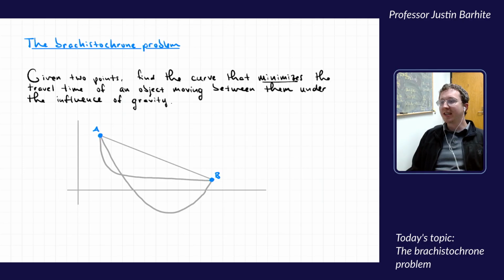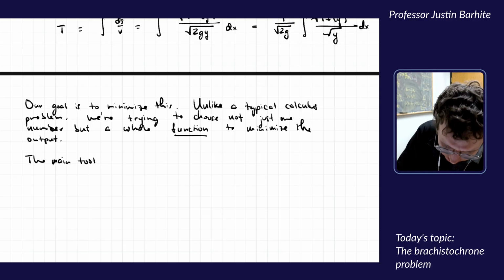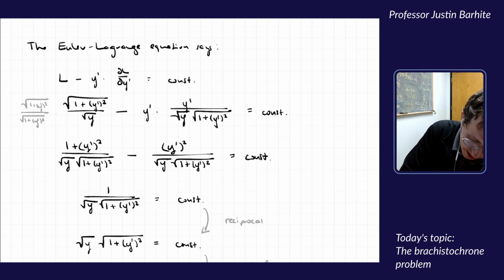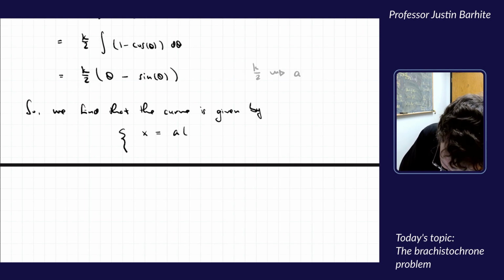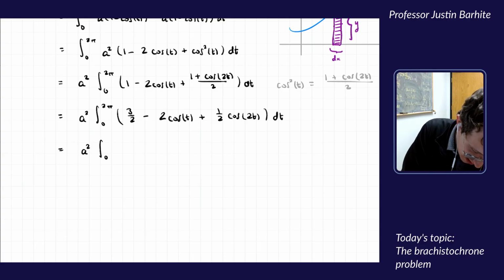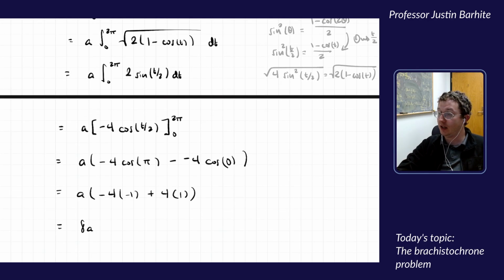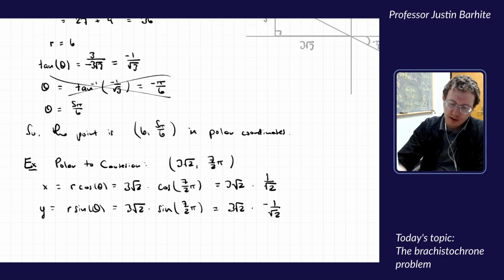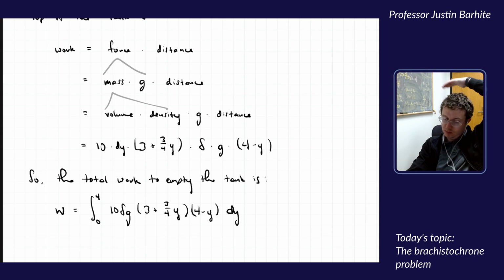The Brachistochrone Problem | Monday Night Math | Calculus 2